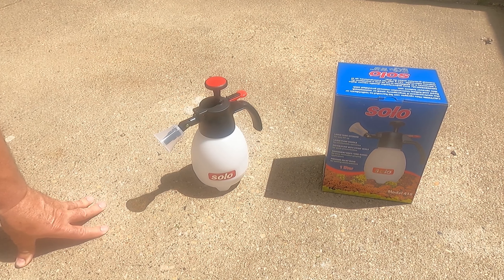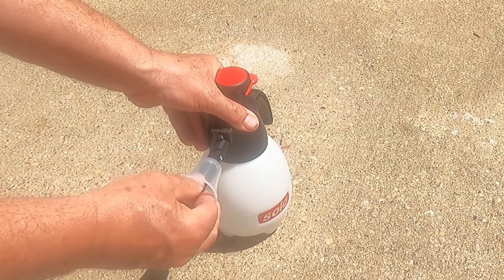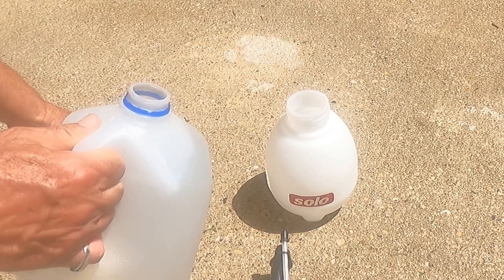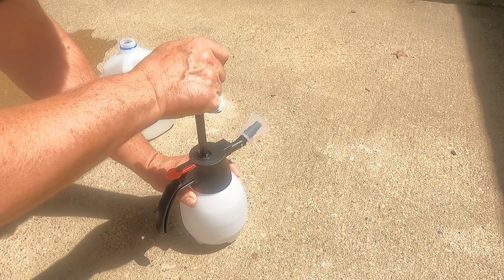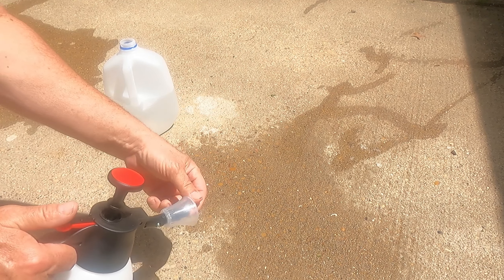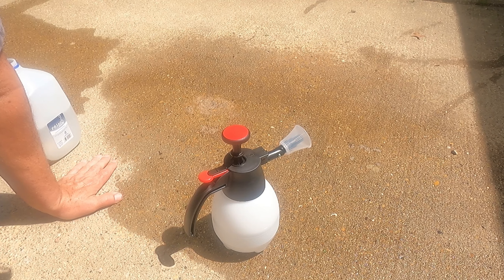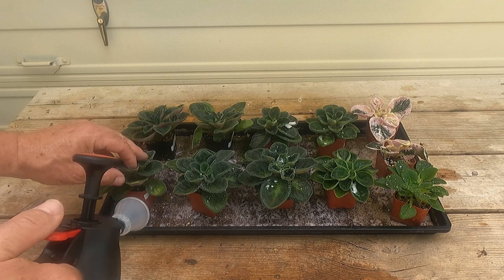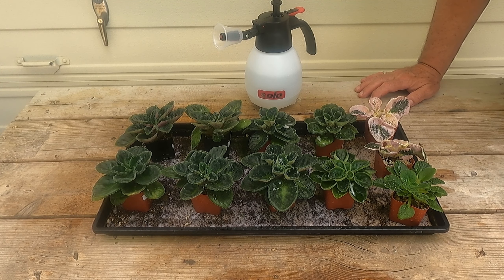1 Liter Solo Sprayer Review 418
The Solo 418 1-liter hand pump up sprayer is a great little hand-held sprayer.  It can be used on plants, for a detail sprayer and multiple other devices.